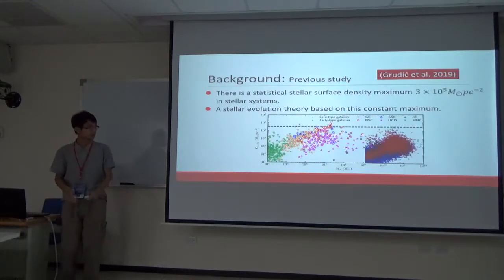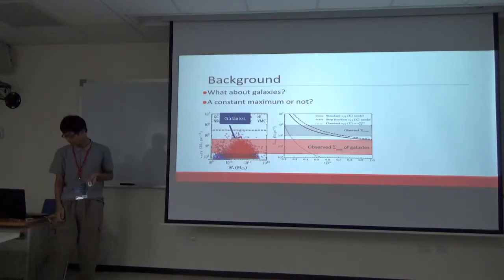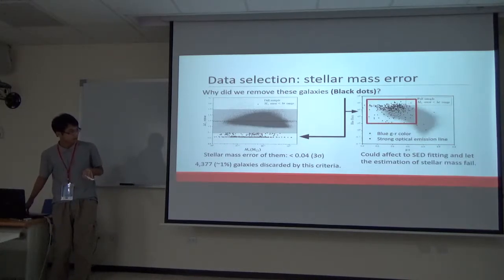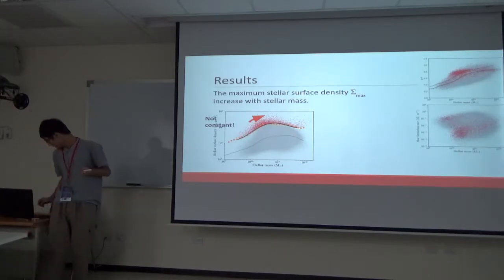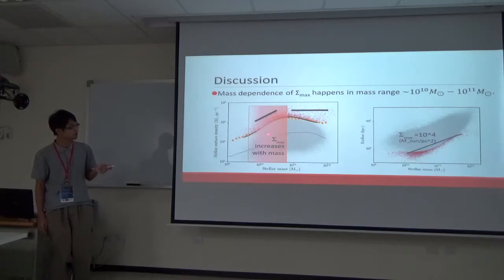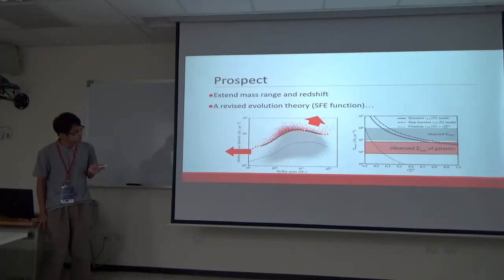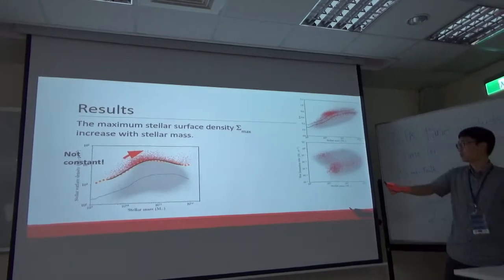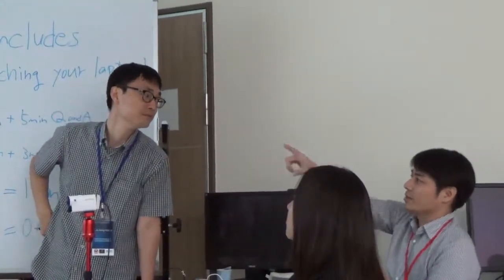Jimmy Ling: What determines the maximum surface stellar density of galaxies?